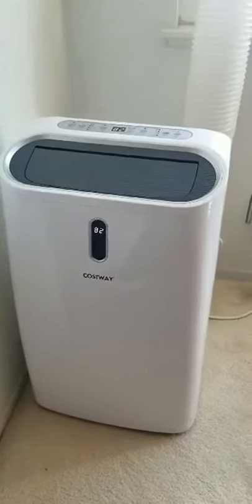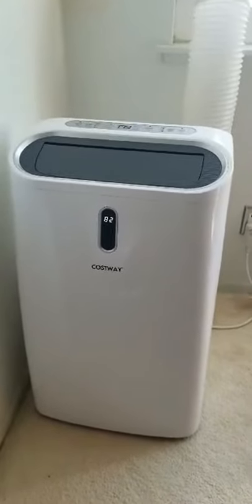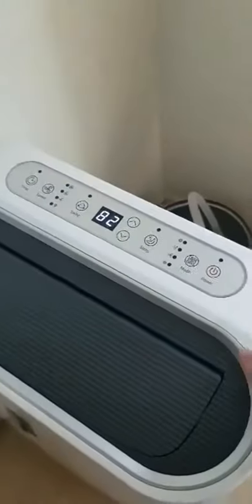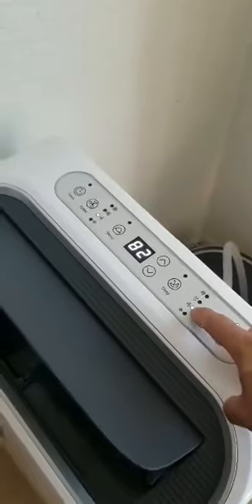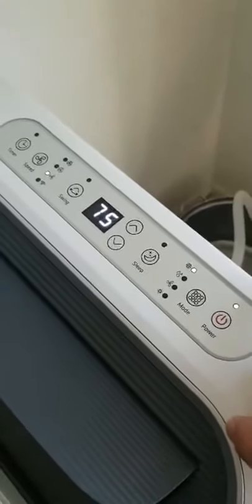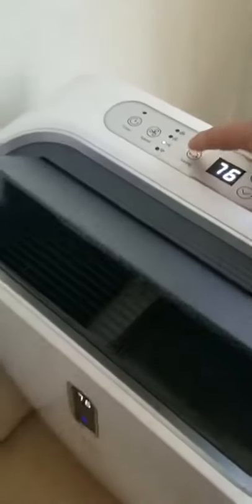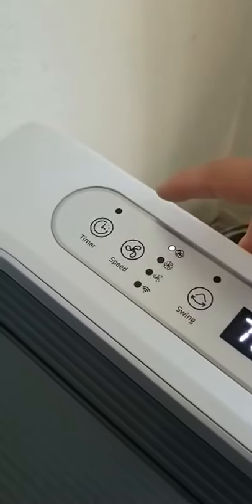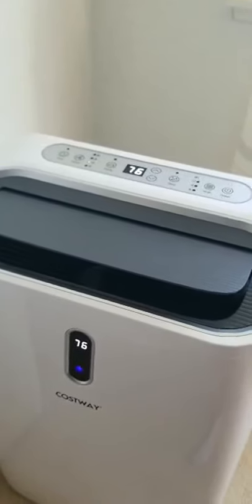COSTWAY 12000BTU Portable Air Conditioner, 4 in 1 Oscillation Air Cooler Review, Gets cold right awa